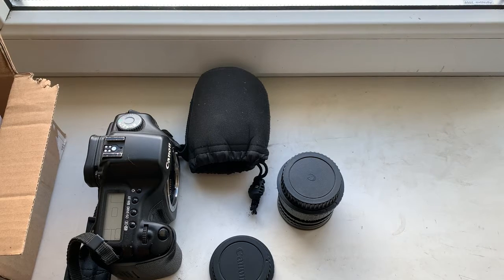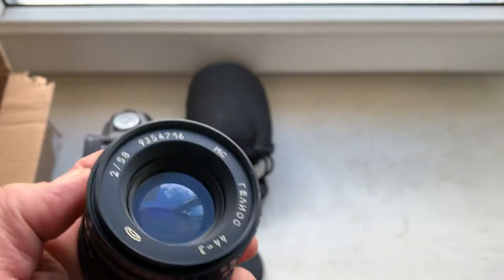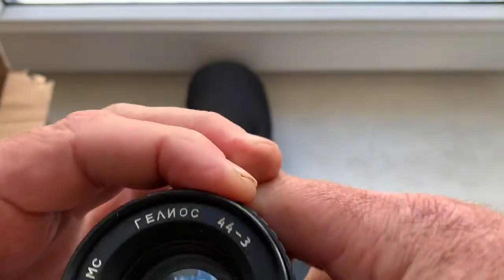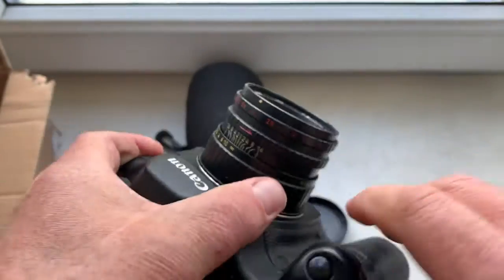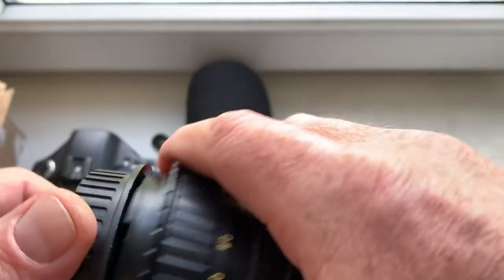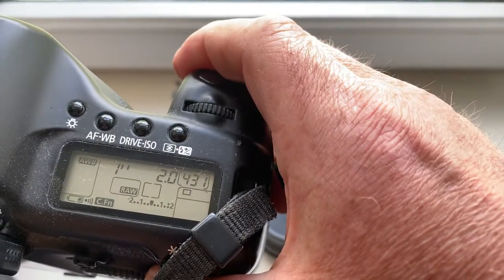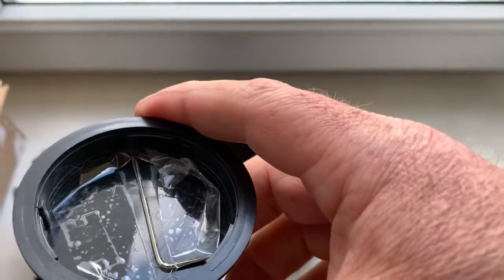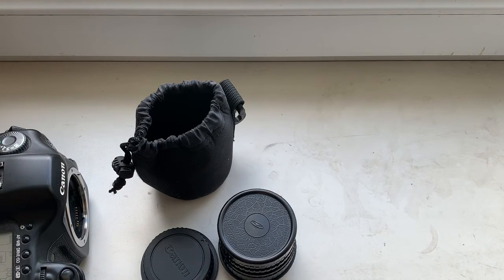Helios-44-3 MC with Canon dandelion chip. ( For Sylvain M. I.)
Helios-44-3 MC with Canon dandelion chip.